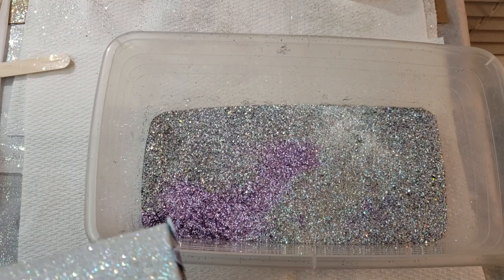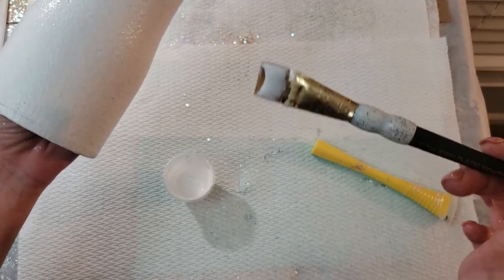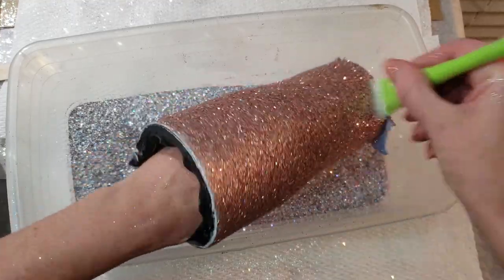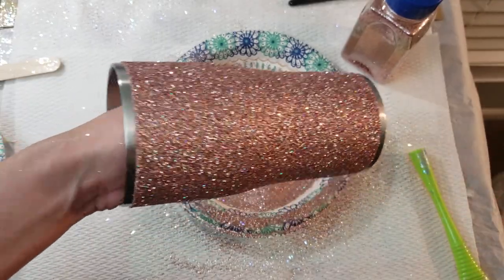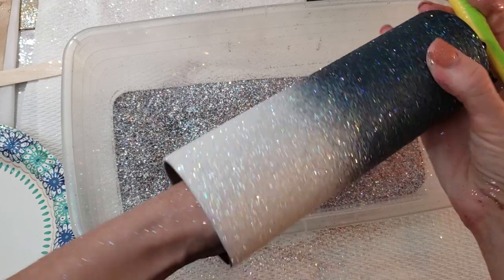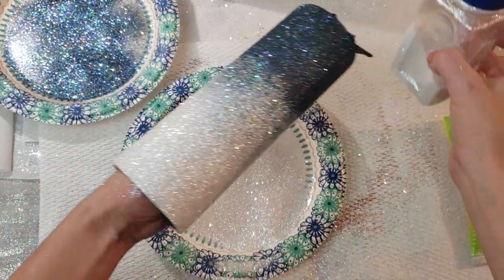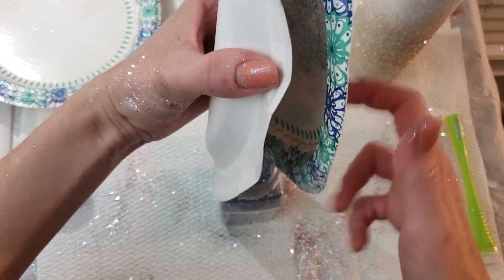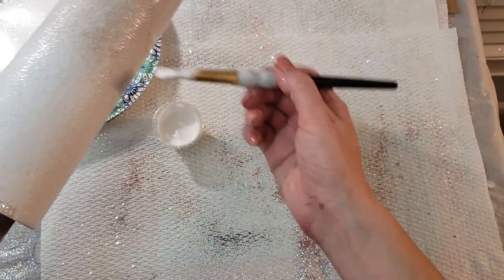2nd layer of glitter mod podge method